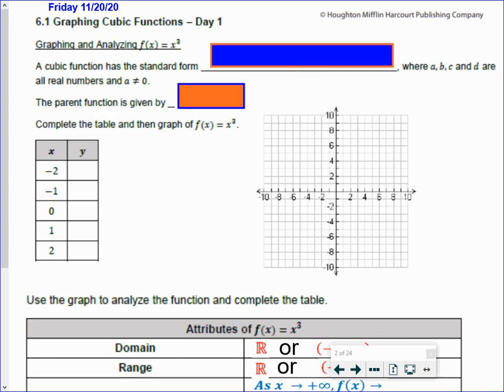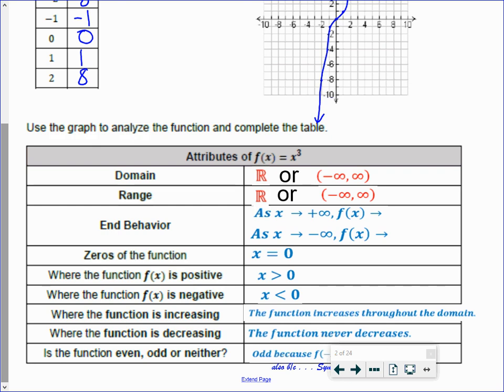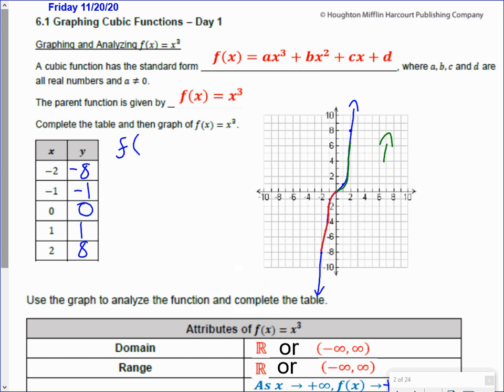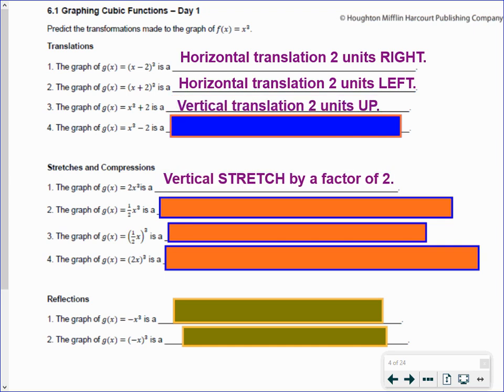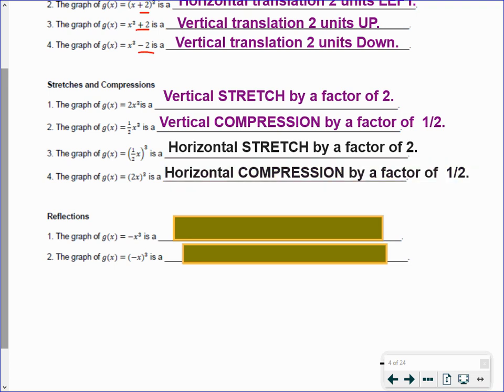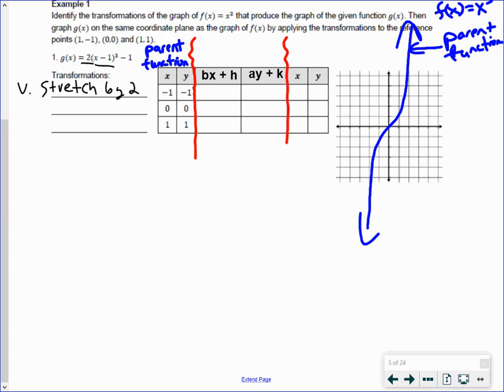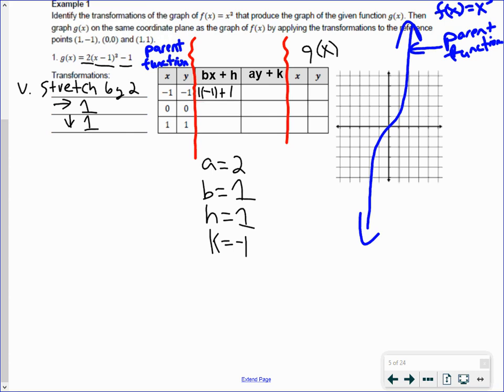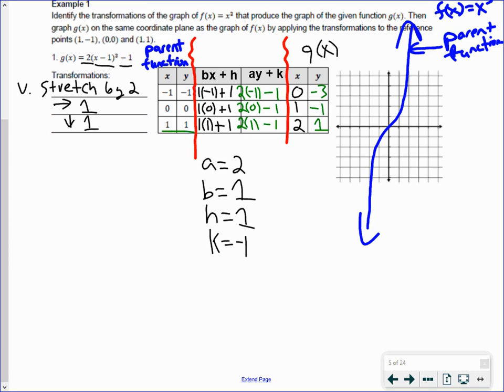6 1 Day 1